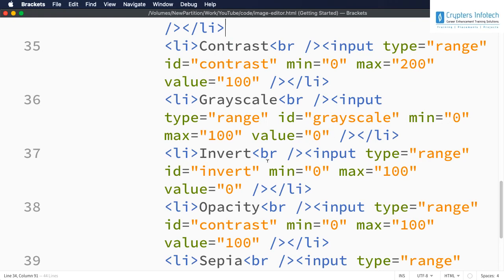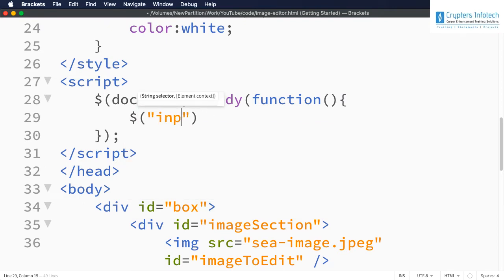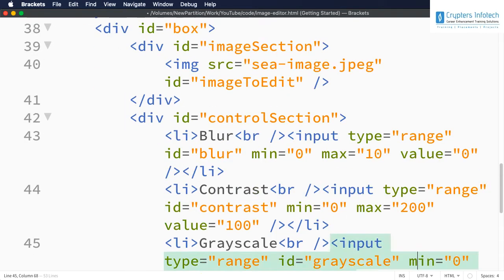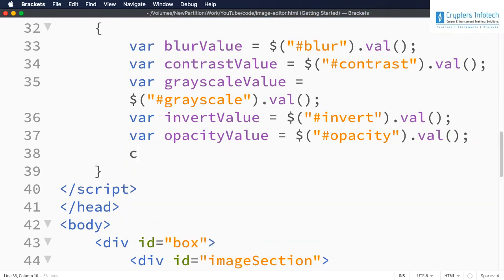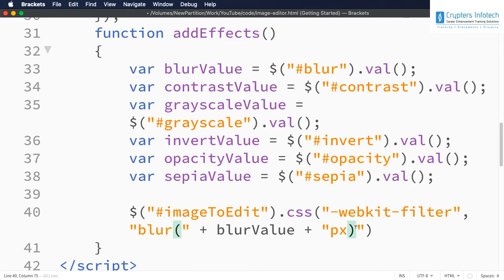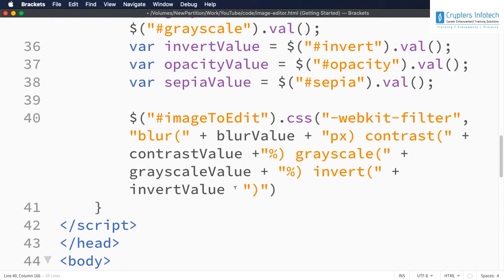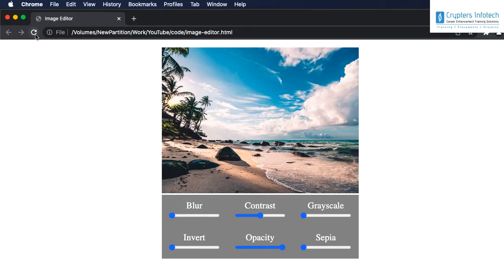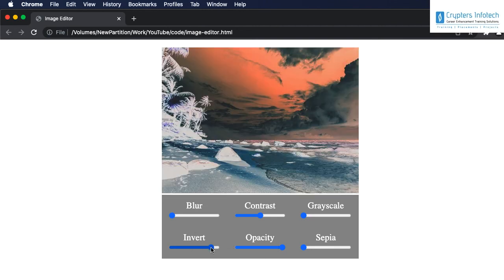Online Image Editor using CSS Filter - Part 2 | Edit an Image's Contrast, Saturation, Sepia etc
In this video, you will learn how to use css filter property to add effects to an image. You can add effects like sepia, saturation, contrast, grayscale etc.